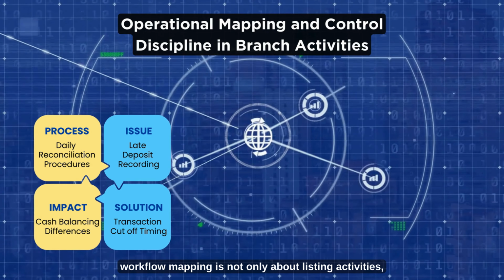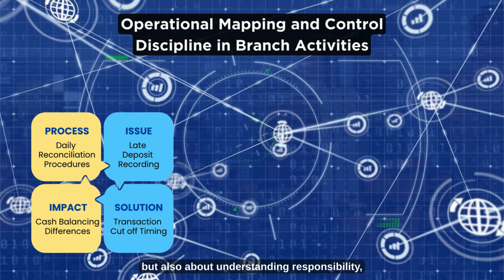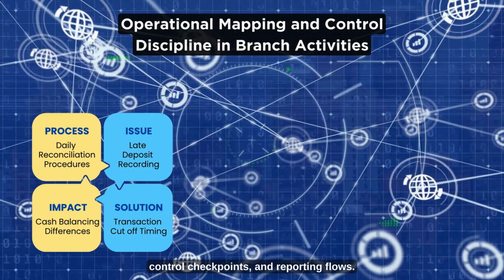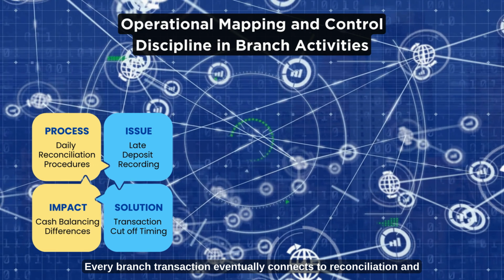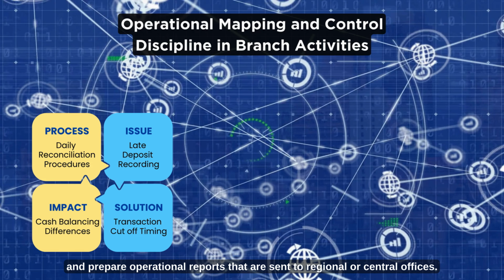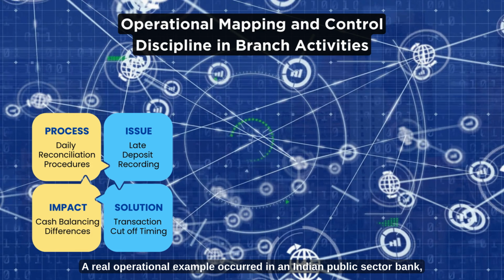Branch Operations & Internal Control Management in Banking - Lecture Preview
Want to understand how bank branches operate efficiently while maintaining strong internal controls and regulatory compliance?

This video provides a complete overview of the Branch Operations & Internal Control Management in Banking Course, including its learning objectives, program structure, certification details, and a brief lecture preview to help you understand what to expect from the course.

Branch operations form the backbone of banking services and require robust internal control systems to ensure operational efficiency, fraud prevention, regulatory compliance, and customer trust.

Designed specifically for banking professionals, branch managers, auditors, compliance officers, and aspiring bankers, this course explains how effective internal controls help manage operational risks and strengthen governance within branch operations.

Why Branch Operations & Internal Controls Matter?

Bank branches handle a wide range of critical activities, including customer transactions, cash management, account operations, compliance requirements, and service delivery.

Without effective controls, banks may face operational errors, fraud risks, compliance breaches, and reputational damage.

This course bridges that gap by explaining how banks implement internal controls, segregation of duties, monitoring mechanisms, and risk management practices to ensure safe and efficient branch operations.

Program Highlights:
6 hours of structured banking operations training
7 self-paced modules with practical case studies
Understanding branch operations and internal control systems
Insights into operational risk, fraud prevention, and compliance management
Dual certification from BFSI Sector Skill Council of India and Risk Management Association of India
Validity period: 120 days
🎓 Certification:

Learners receive dual certification upon successful completion of the program.